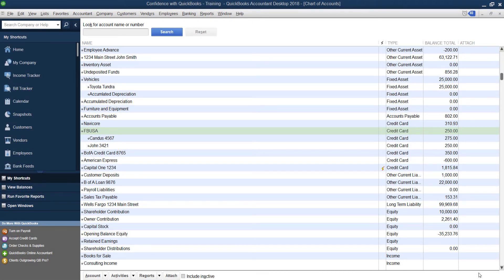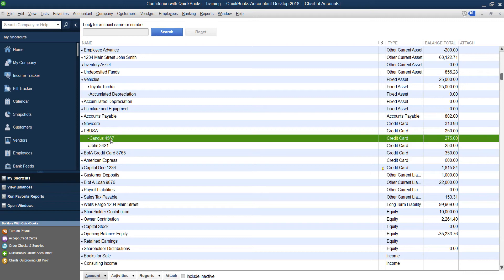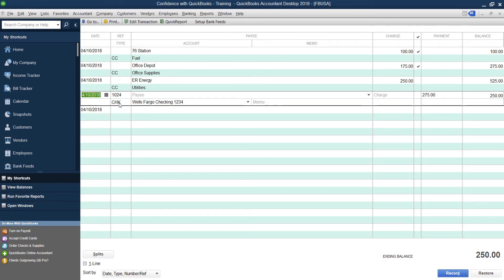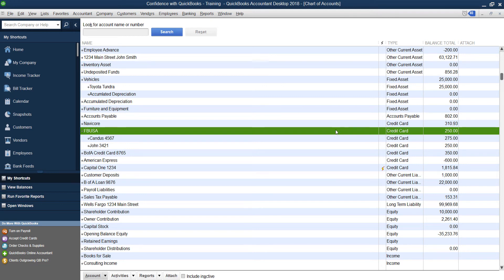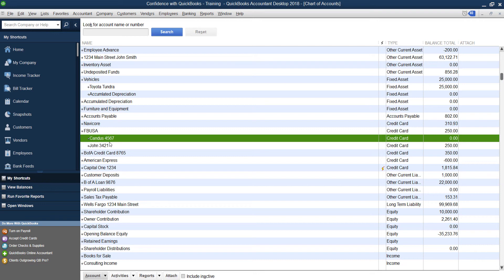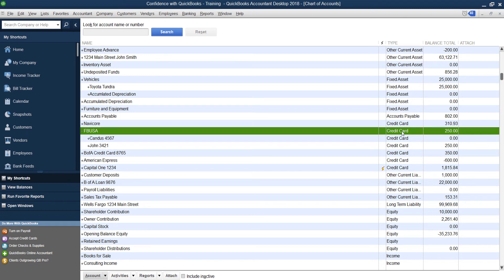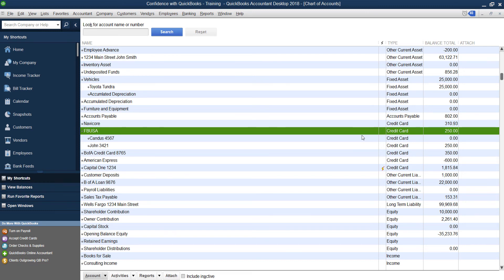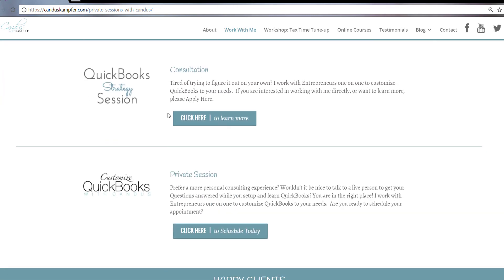How to track multiple or corporate credit card accounts in QuickBooks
If you have multiple credit card accounts I recommend using subaccounts to track them separately with QuickBooks.

➡️ Steps to Track Corporate Credit Card in QuickBooks:

➡️ Main Category

Go up to “List”
“Chart of Accounts”
Go down to “Account”
“New”
“Account Name”

➡️ Sub Category

“Chart of Accounts”
“New”
“Account Name”
Check mark “Subaccount of”

➡️ Entering Credit Card Charges

Go up to “Banking”
“Enter Credit Card Charges”
“Credit Card”

**Make Sure that the Subcategory is picked as you enter credit card charges, paying credit card & Reconciling**

Remember: Reconcile each individual card.

Timestamps:

0:00 - Intro
0:12 - Create Main Credit Card
0:39 - Enter credit card charges
1:00 - Appling payments
2:39 - If you make one huge Lump sum (breaking down in write checks)
2:59 - Reconcile credit card
3:42 - Final Thoughts